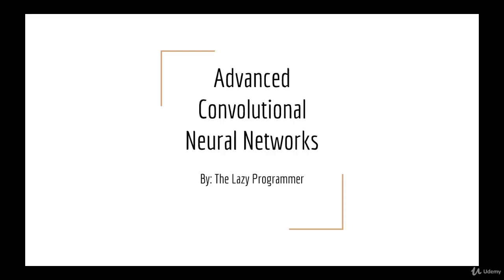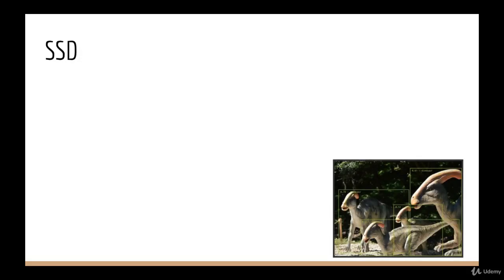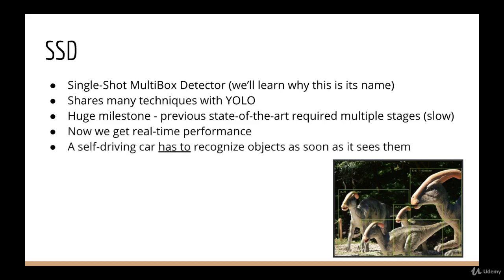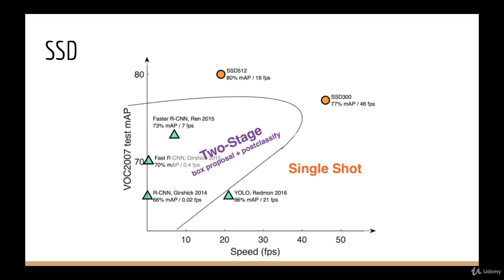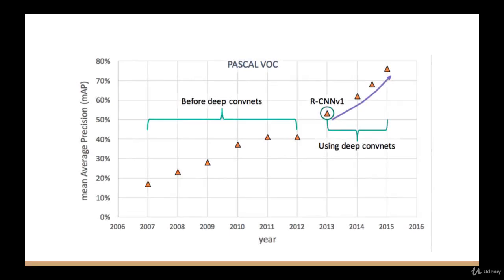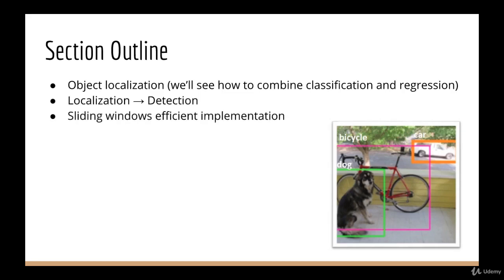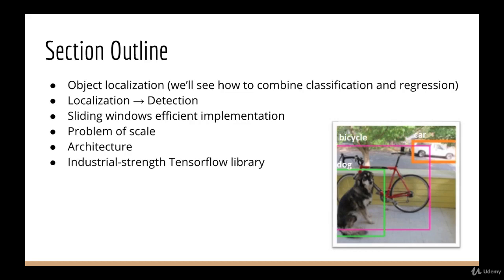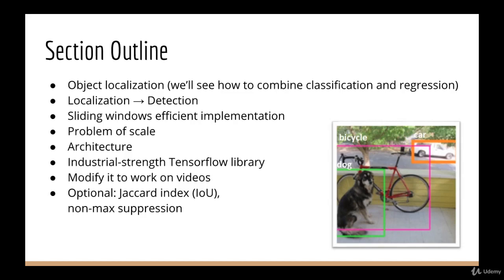Deep Learning: Advanced Computer Vision : SSD Section Intro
Deep Learning: Advanced Computer Vision
Advanced Computer Vision and Convolutional Neural Networks in Tensorflow, Keras, and Python